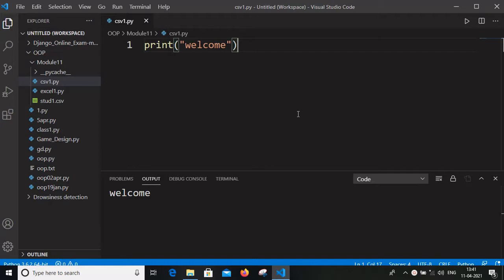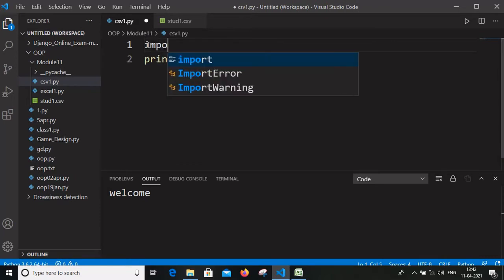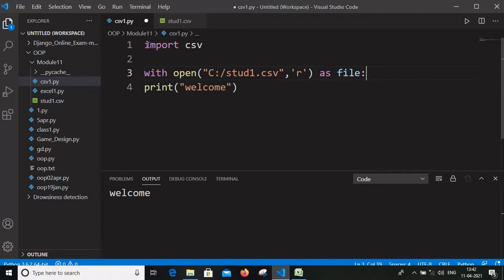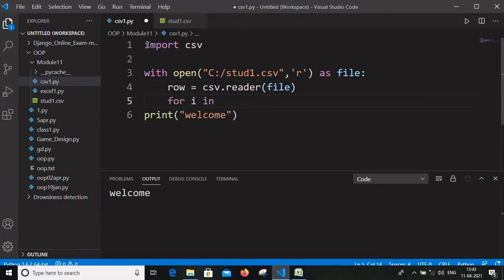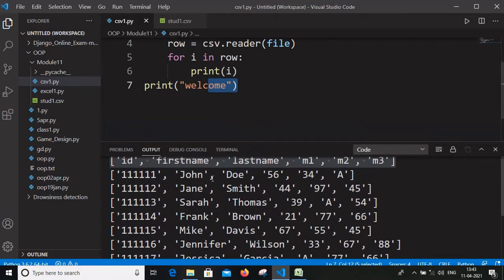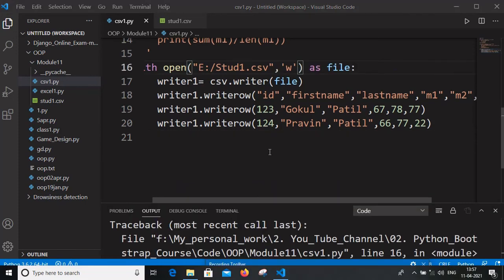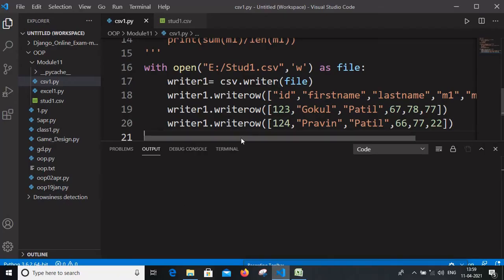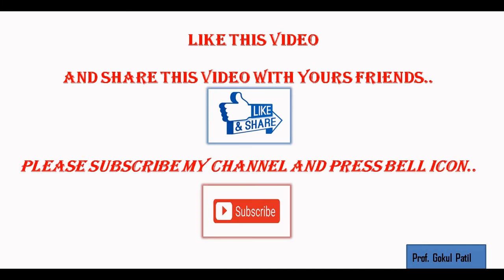python code to read csv file | Read, Parse, and Write CSV Files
In this learning tutorial i covered following topics.
1) How to read the CSV file in python using reader function and dictreader function
2) How to write the data into CSV file
3) Customization of CSV file.